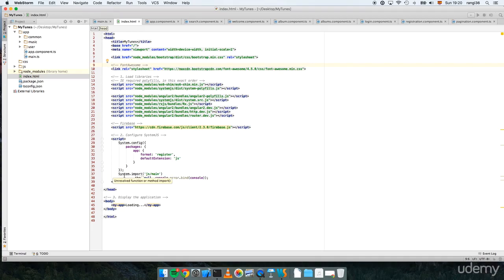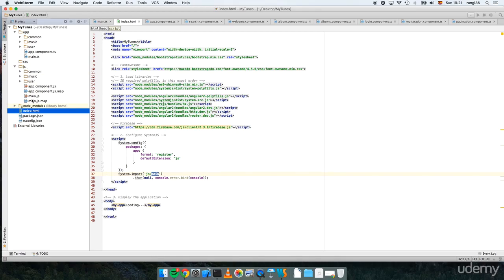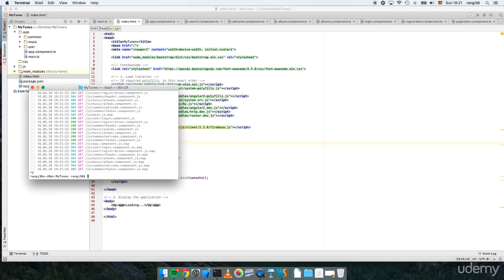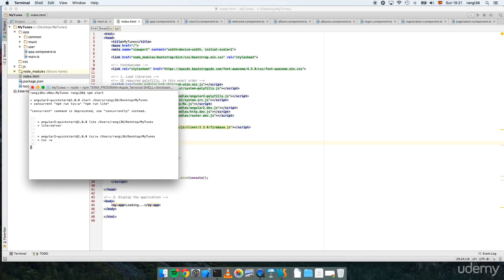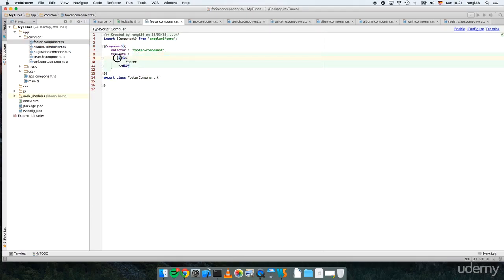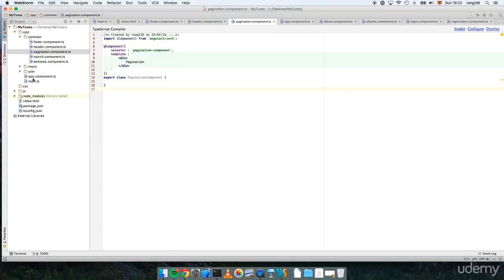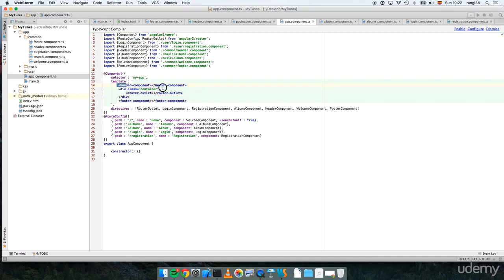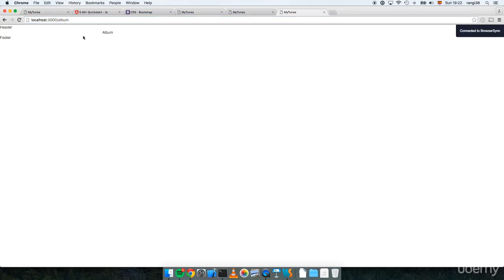20 010 Fixing common bugs